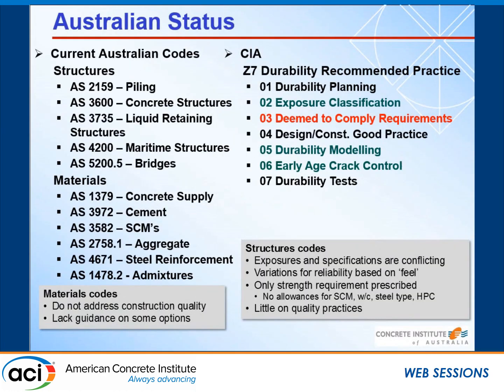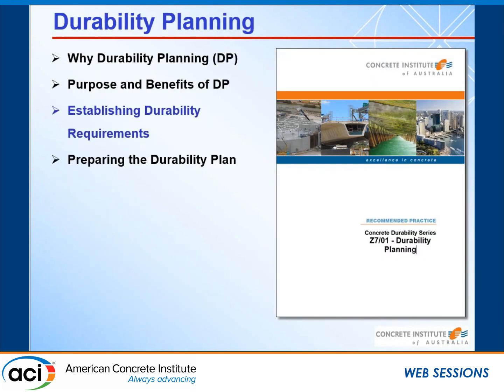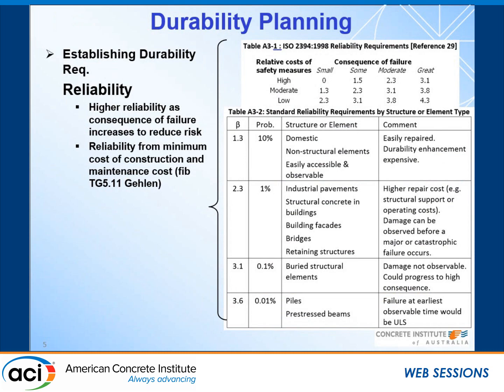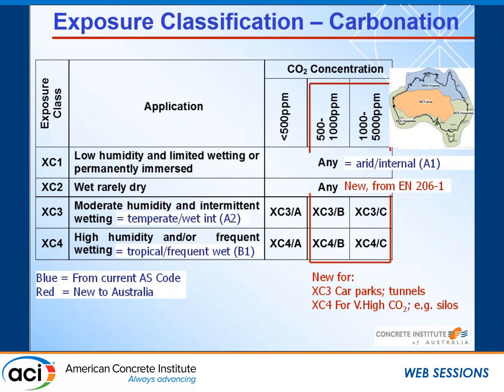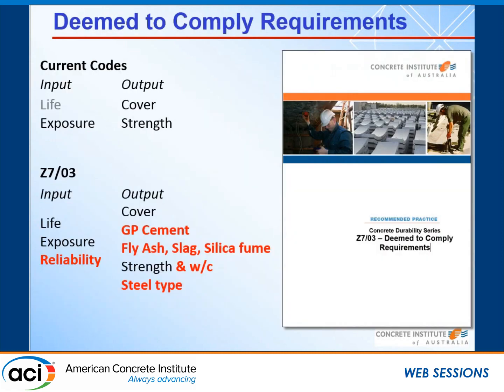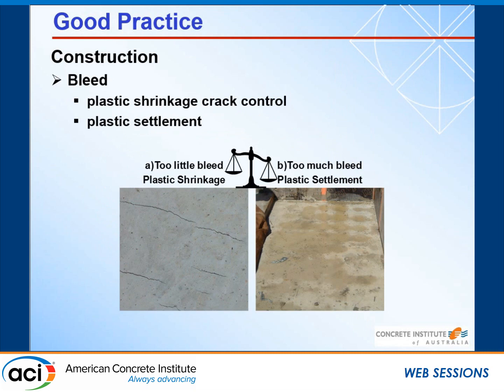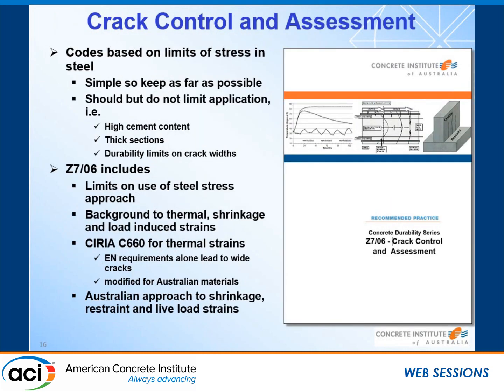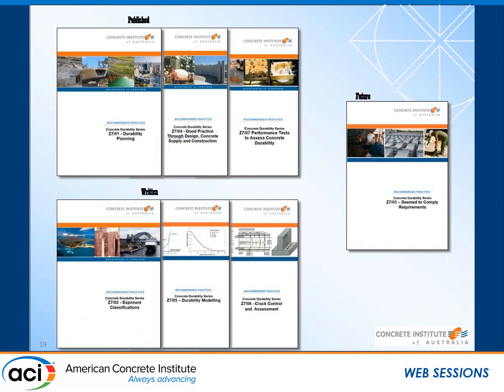Australian Developments in Concrete Durability Consultancy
Presented by David Millar, Building and Construction Research and Consulting